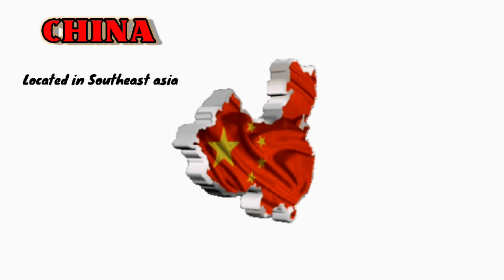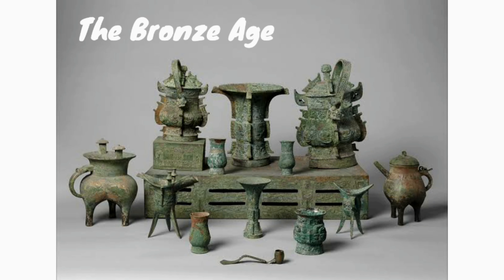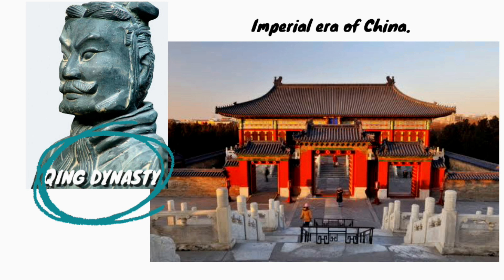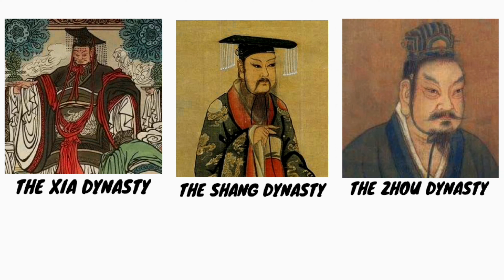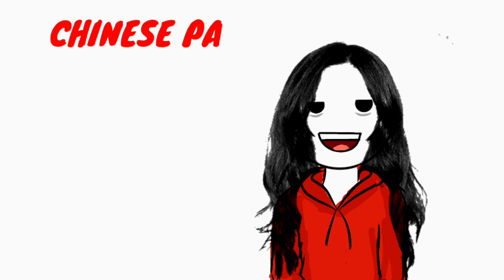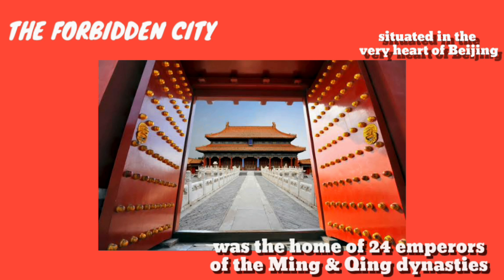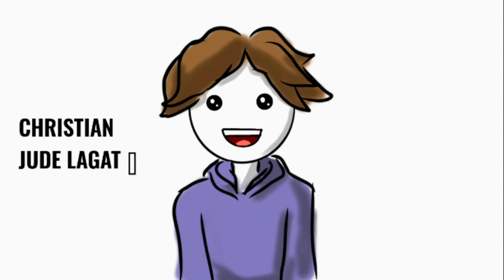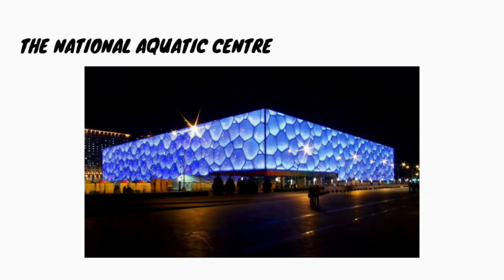History of Chinese Architecture | Asian Architecture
Chinese architecture demonstrates an architectural style that developed over millennia in China, before spreading out to influence architecture throughout East Asia. Since the solidification of the style in the early imperial period, the structural principles of Chinese architecture have remained largely unchanged, the main changes being only the decorative details. Starting with the Tang dynasty, Chinese architecture has had a major influence on the architectural styles of Japan, Korea, Mongolia, and Vietnam, and a varying amount of influence on the architectural styles of Southeast and South Asia including Malaysia, Singapore, Indonesia, Sri Lanka, Thailand, Laos, Cambodia and The Philippines.Chinese architecture is typified by various features; such as, bilateral symmetry, use of enclosed open spaces, the incorporation of ideas related to feng shui such as directional hierarchies, a horizontal emphasis, and allusion to various cosmological, mythological, or other symbolism. Chinese architecture traditionally classifies structures according to type, ranging from pagodas to palaces. In part because of an emphasis on the use of wood, a relatively perishable material, and due to a de-emphasis on major monumental structures built of less-organic but more durable materials, much of the historical knowledge of Chinese architecture derives from surviving miniature models in ceramic and published planning diagrams and specifications. Some of the architecture of China shows the influence of other types or styles from outside of China, such as the influences on mosque structures originating in the Middle East. Although displaying certain unifying aspects, rather than being completely homogeneous, Chinese architecture has many types of variation based on status or affiliation, such as dependence on whether the structures were constructed for emperors, commoners, or used for religious purposes. Other variations in Chinese architecture are shown in the varying styles associated with different geographic regions and in ethnic architectural design.

The architecture of China is as old as Chinese civilization. From every source of information—literary, graphic, exemplary—there is strong evidence testifying to the fact that the Chinese have always enjoyed an indigenous system of construction that has retained its principal characteristics from prehistoric times to the present day. Over the vast area from Chinese Turkistan to Japan, from Manchuria to the northern half of French Indochina, the same system of construction is prevalent; and this was the area of Chinese cultural influence. That this system of construction could perpetuate itself for more than four thousand years over such a vast territory and still remain a living architecture, retaining its principal characteristics in spite of repeated foreign invasions—military, intellectual, and spiritual—is a phenomenon comparable only to the continuity of the civilization of which it is an integral part.